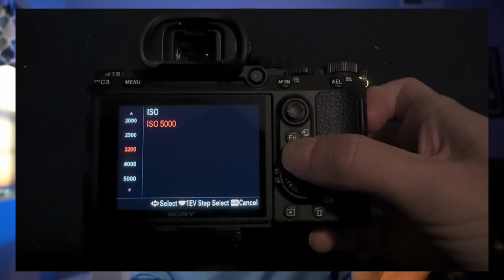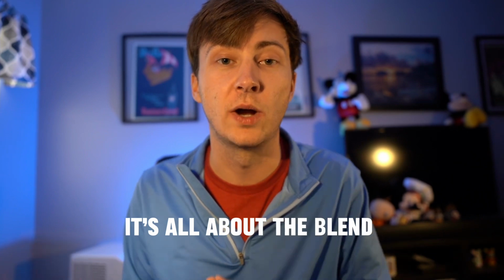Photography Basics in 5 MINUTES or LESS!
Unlock the secrets of photography in record time! Join us for a rapid-fire tutorial covering 90% of photography basics in just 5 minutes. From exposure to camera settings, including shutter speed, aperture, and ISO, this video is your shortcut to mastering the essentials. Dive into the world of photography with our quick guide – perfect for beginners and those looking to brush up on their skills. Don't miss out on this concise and informative journey into the art of capturing moments! 📷✨